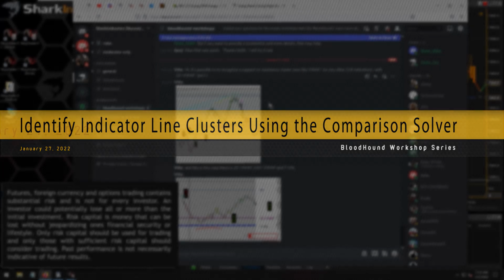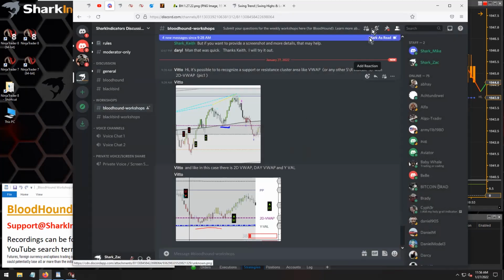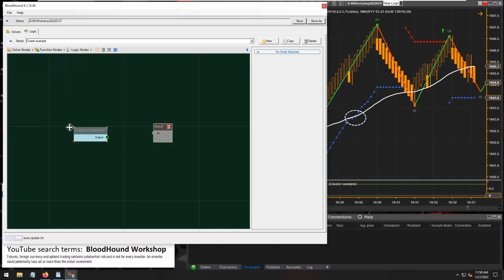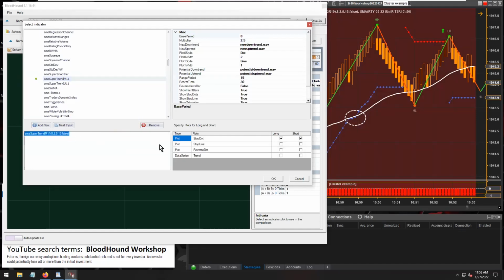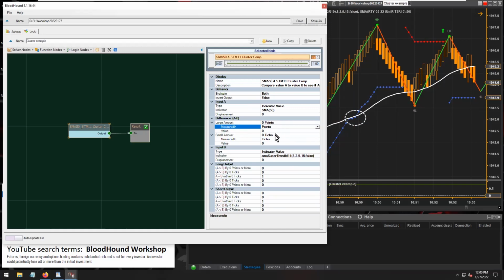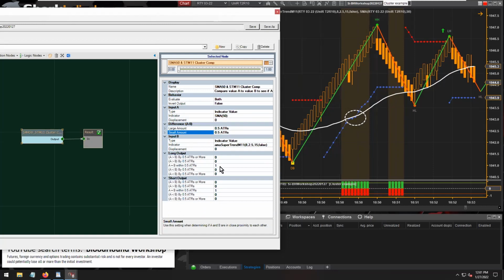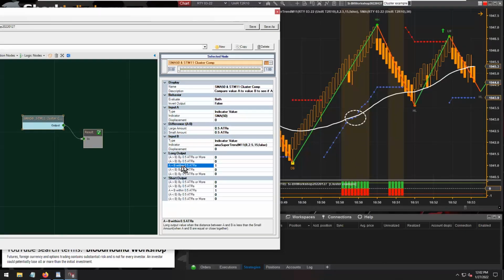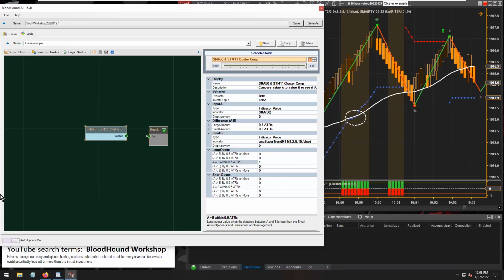BloodHound - Identify Indicator Line Clusters Using the Comparison Solver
This demonstrates how the Comparison solver can be used to identify when two indicator plots are near each other (i.e. clustered).